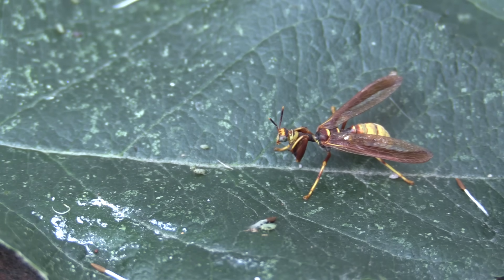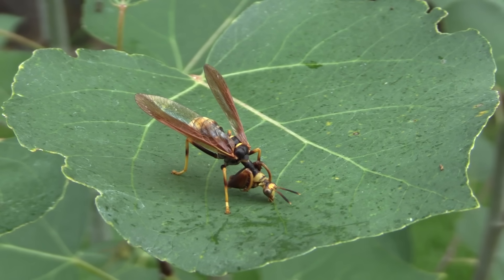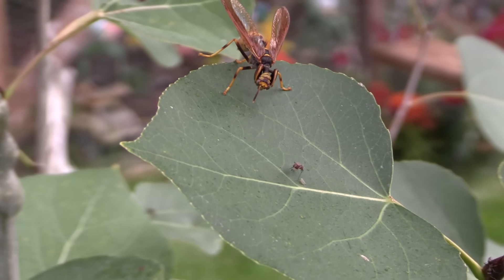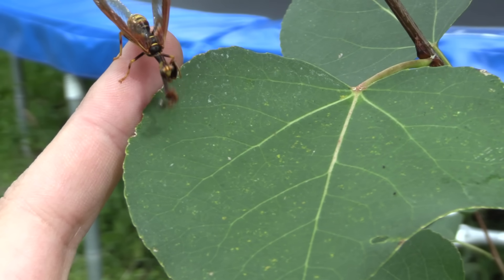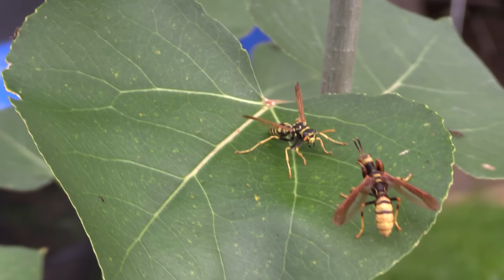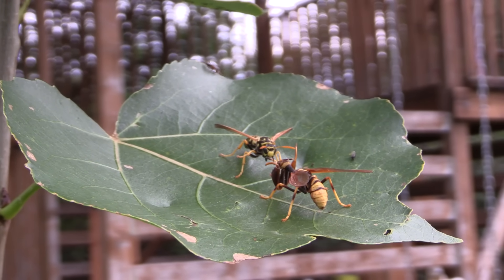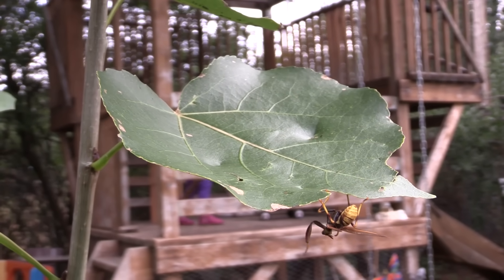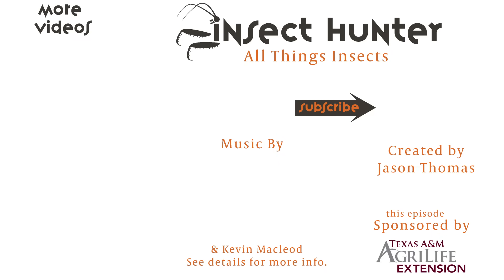Wasp Impersonator Meets the Real Deal, The Mantisfly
Last week we found this awesome Mantispid (AKA mantisfly) in our garden. I was super excited to find it and film it. While I watched this insect on a leaf a few different insects ran into it including an aphid, some ants and a very angry wasp looking for a fight. Watch this video to see how this insect fared in battle. No insects were killed during the making of this video.